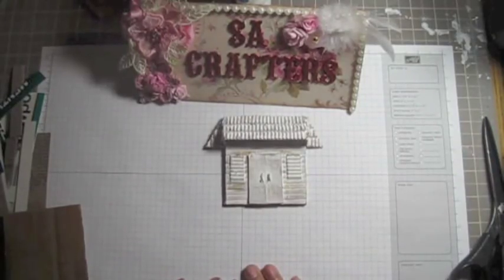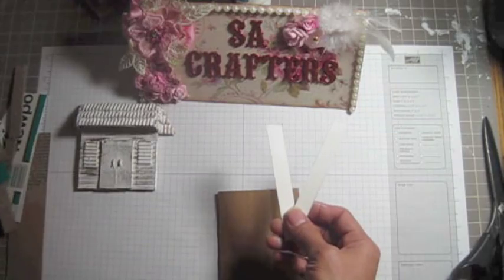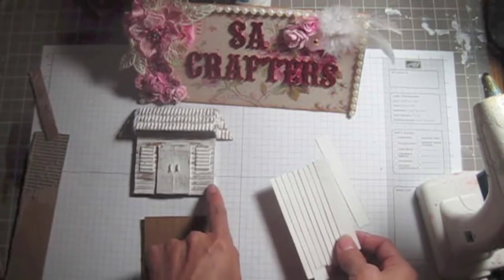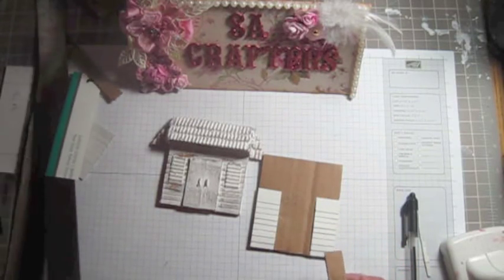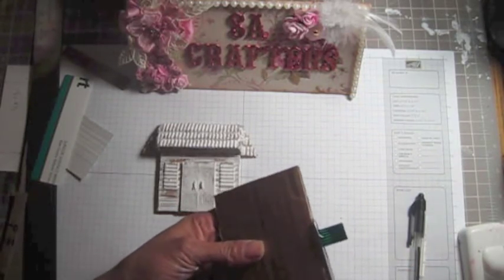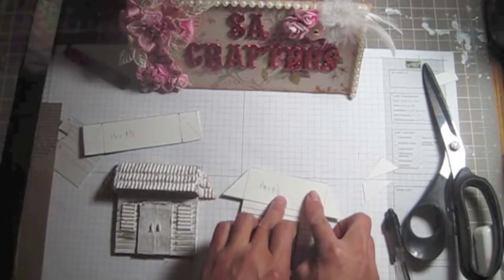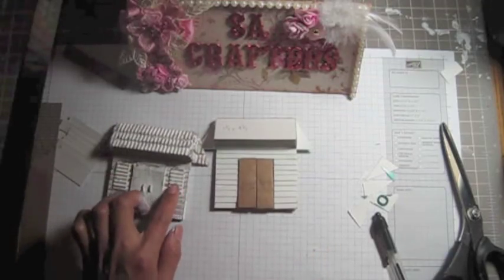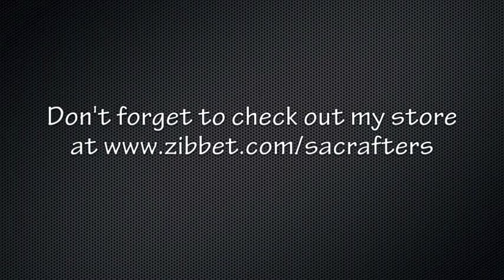House Tutorial part 1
Hi, Ladies!   Today I wanna show you how I make this house!  I used cardboard and cigarette box!

My copy right contents!
All my tutorials are free for personal use, and who make for family numbers or for sale small profit. But you DO NOT have the copy right to publishes in magazines with out my permission!